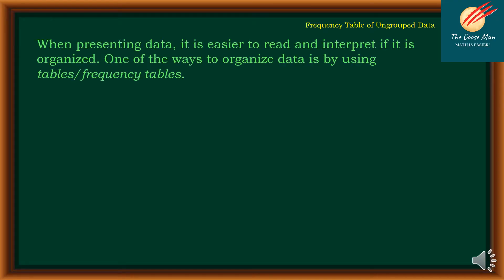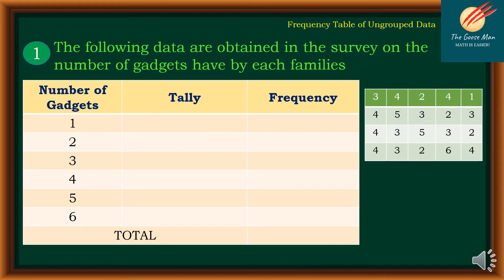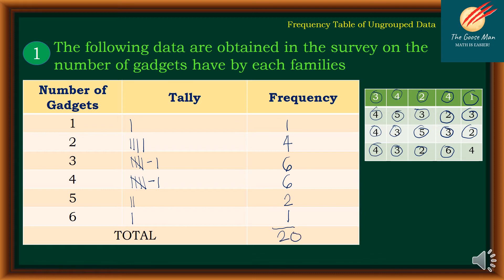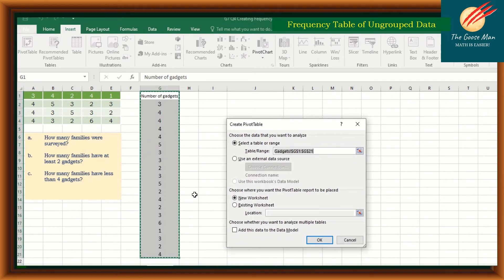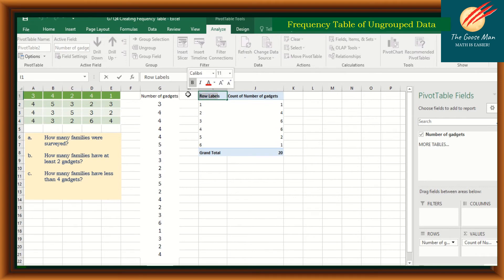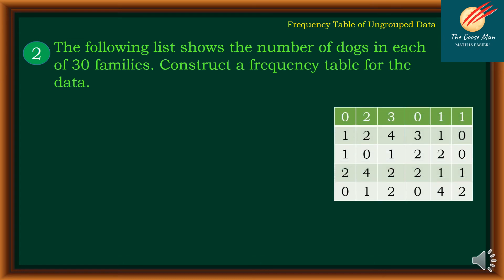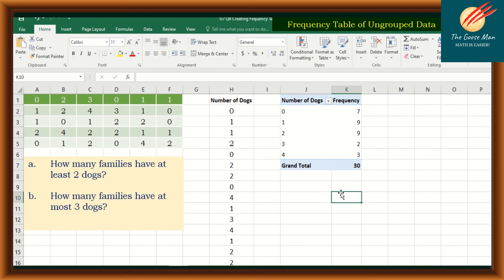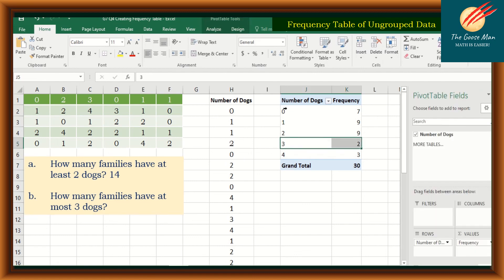Constructing Frequency Table of Ungrouped Data : Grade 7 Quarter 4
When presenting data, it is easier to read and interpret if it is organized. One of the ways to organize data is by using tables/frequency tables.

A frequency table or frequency distribution table (FDT) is a tally of the number of times a data value occurs. It shows clear and definite information about a set of data.

The table is constructed by tallying or counting the number of times a data value occurs. The number of occurrences of a data value is called its frequency.

Ungrouped data are data that are not organized, or if arranged, could only be in descending order (from highest to lowest), or in ascending order (lowest to highest).
Let us solve the following problems
1. The following data are obtained in the survey on the number of gadgets have by each family
a. How many families were surveyed?
b. How many families have at least 2 gadgets?
c. How many families have less than 4 gadgets?
2. The following list shows the number of dogs in each of the 30 families. Construct a frequency table for the data.
a. How many families have at least 2 dogs?
b. How many families have at most 3 dogs?